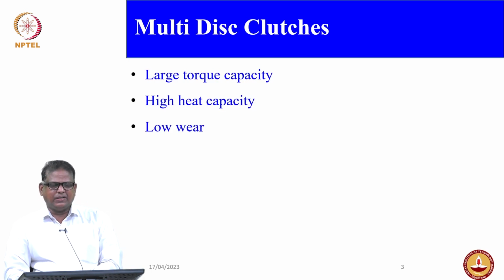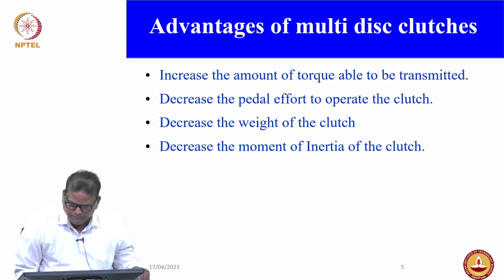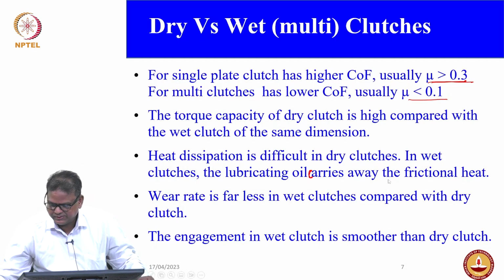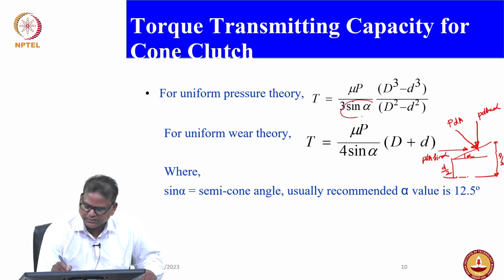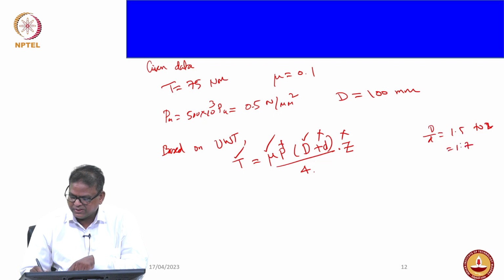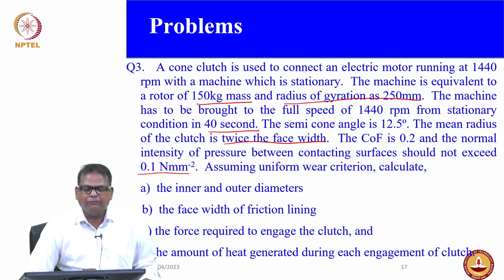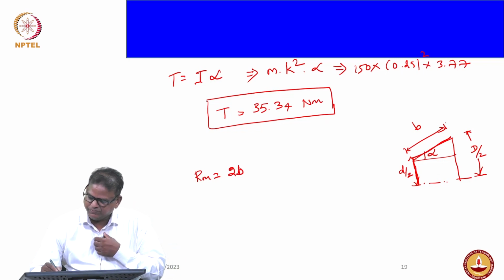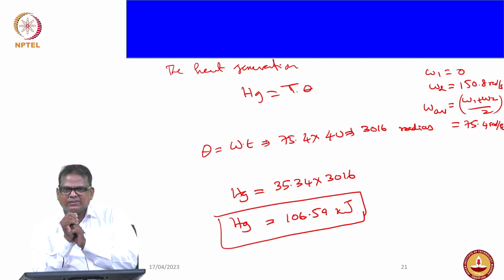#31 Multiple Discs & Cone Clutches | Problem Solving | Design of Mechanical Transmission Systems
Expanding our clutch knowledge! This lecture covers multiple disc clutches and cone clutches, exploring their design and applications. We'll then dive into problem-solving, applying the concepts learned to calculate parameters like clutch dimensions, clamping force, and the number of discs required for specific torque requirements. Gain confidence in analyzing and designing different clutch types!